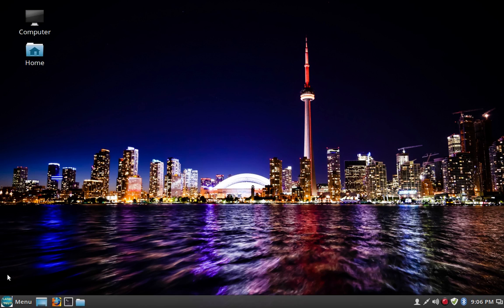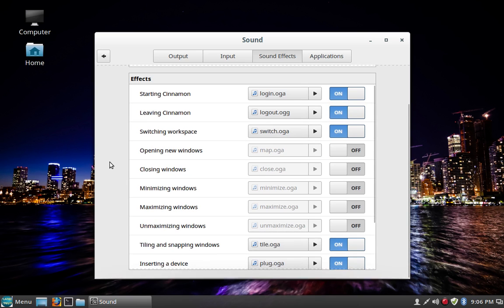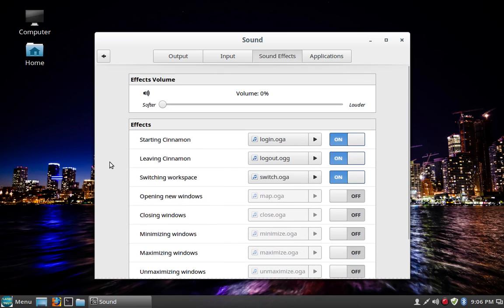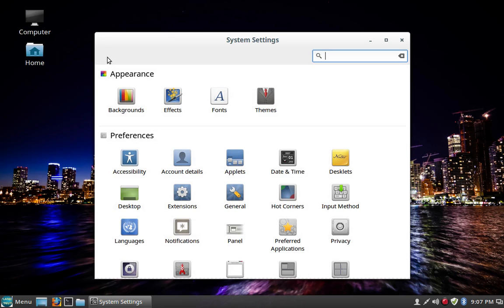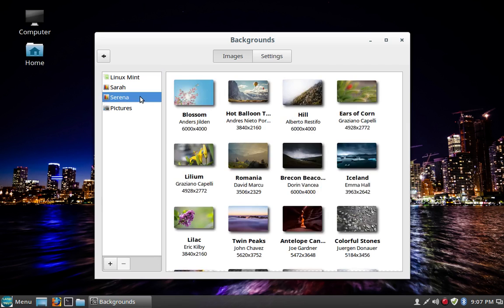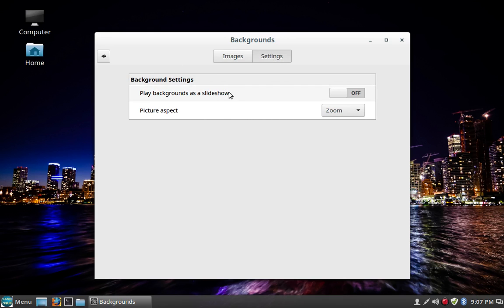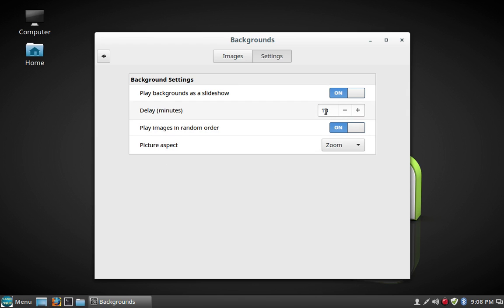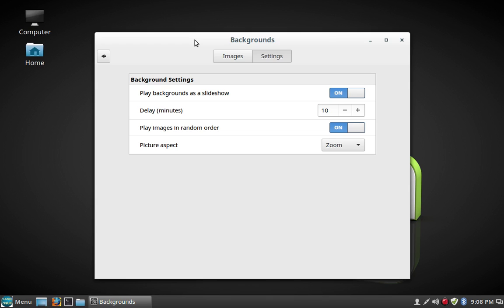Why Linux Mint May Be My New Daily Driver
In this video, we take a look at what makes Linux Mint (18.1) such a great distribution. You may want to consider using it as your main distro!